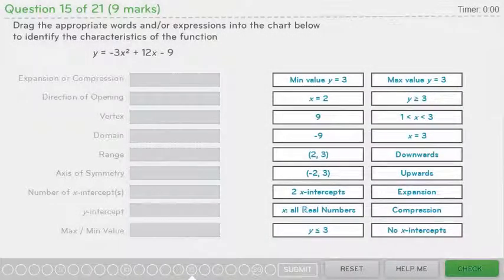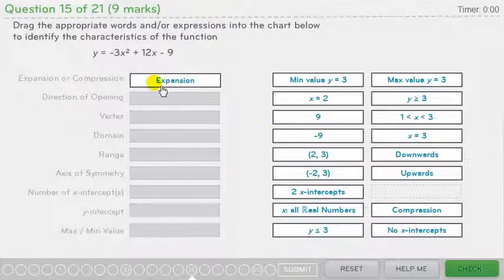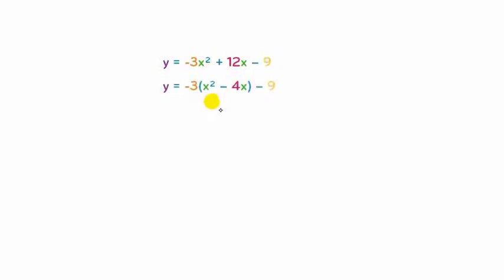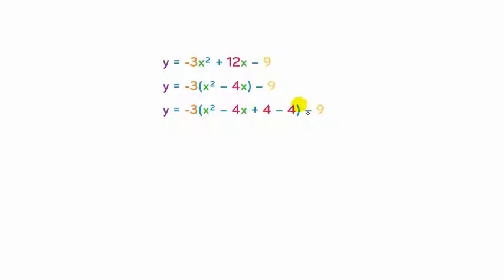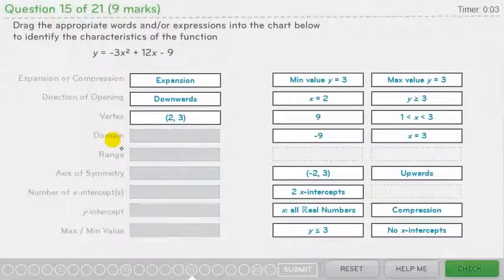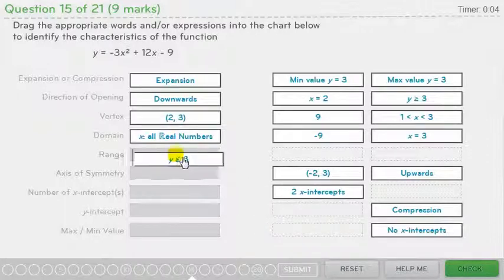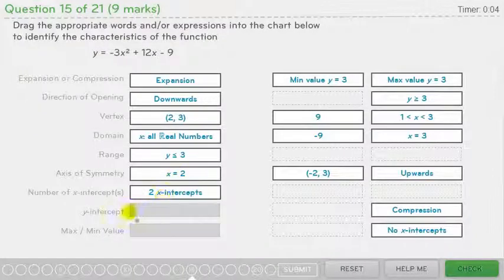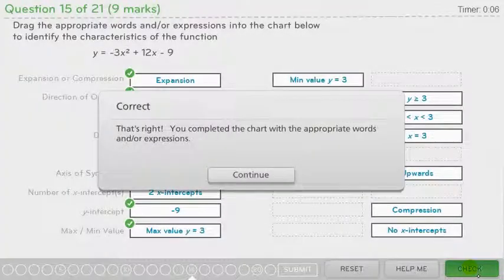Self Test 1 - Question 15